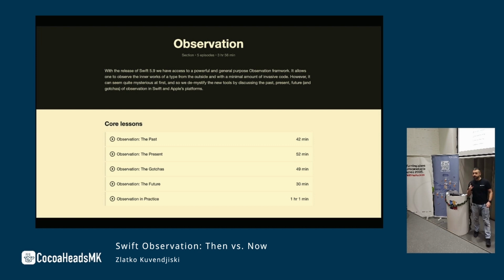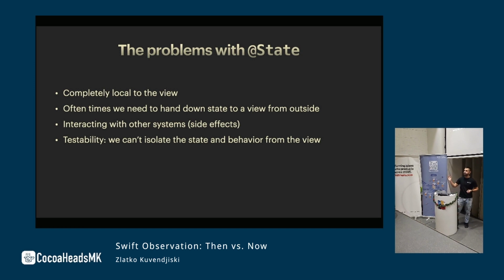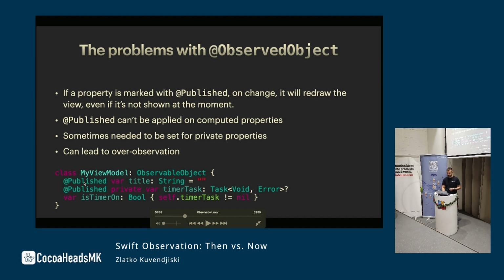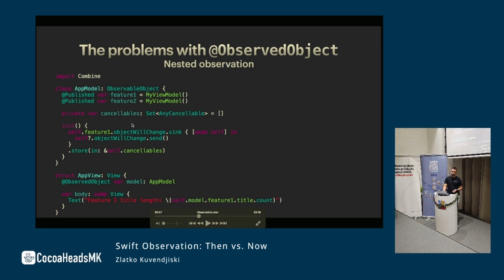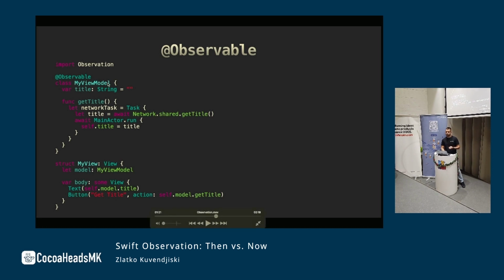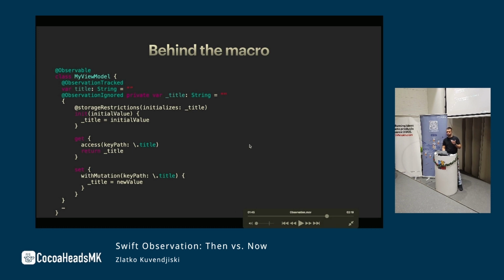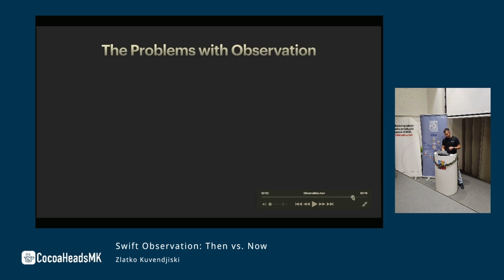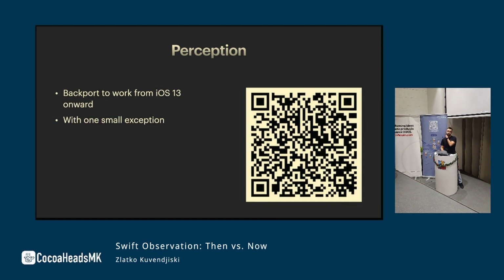Swift Observation: Then vs. Now | Zlatko Kuvendjiski | CocoaHeadsMK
CocoaHeadsMK meetup #13 @ Netaville | Skopje, 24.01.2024